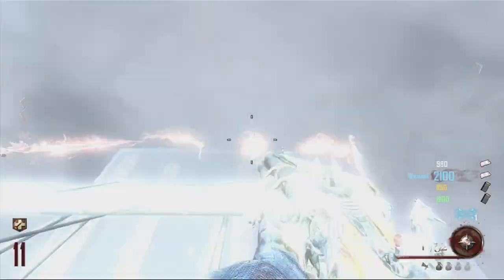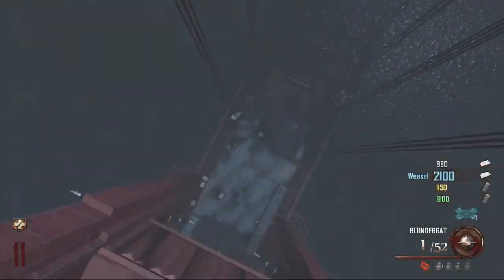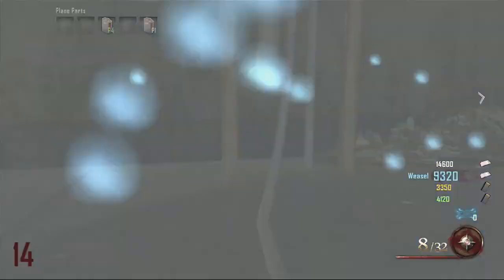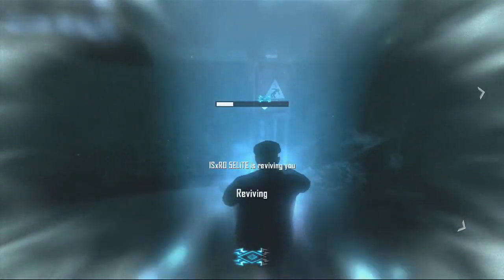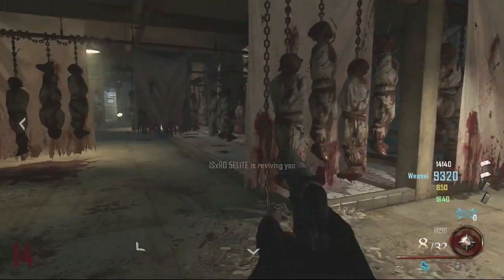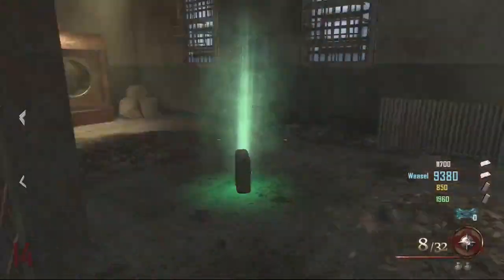Upgrade Your Tomahawk | Mob of the Dead